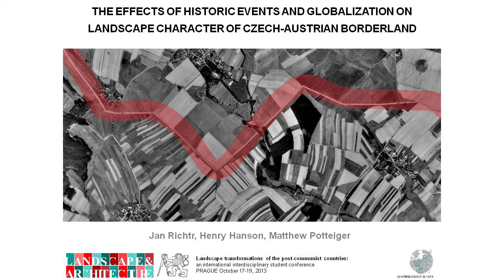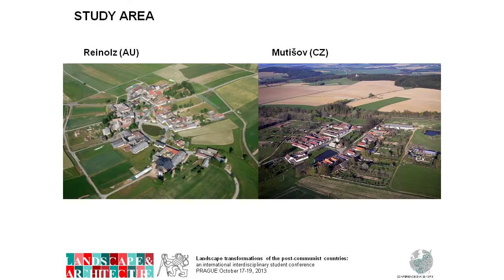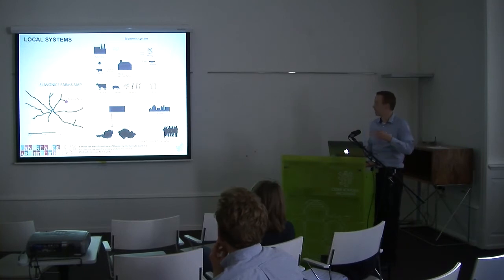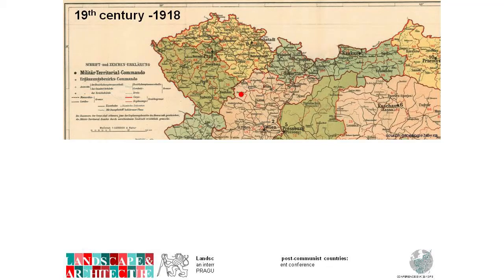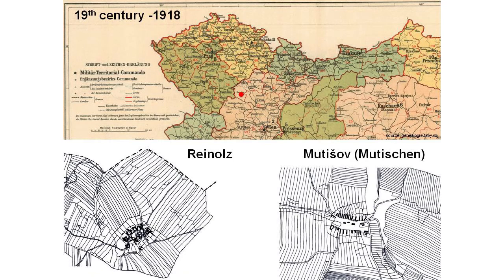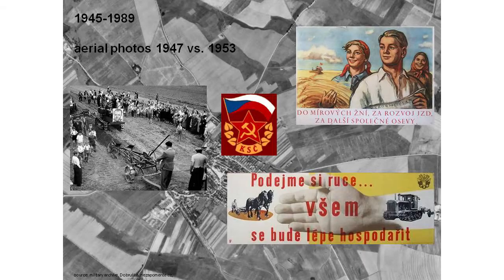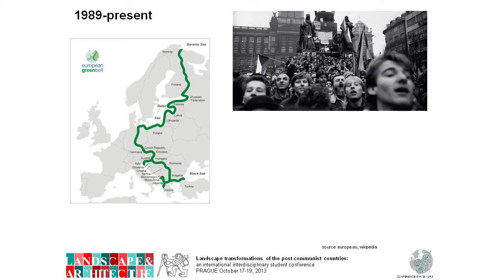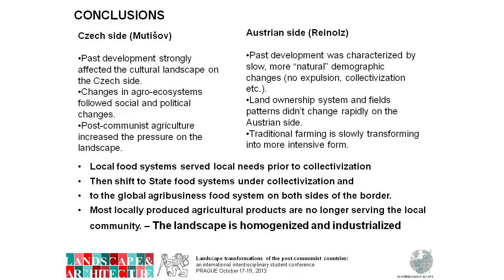Jan Richtr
Effects of Globalization and Historic Events on Landscape Character of Czech-Austrian Borderland

video made by Cazim Dervisevic